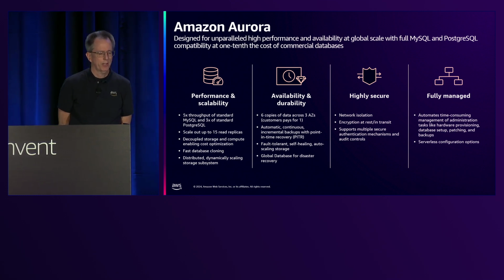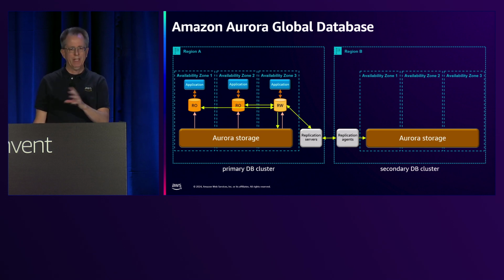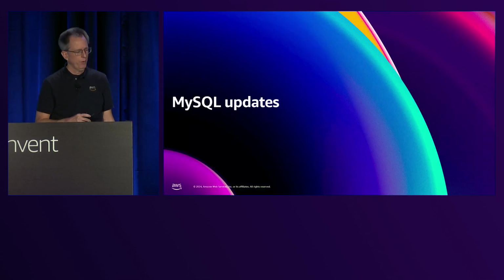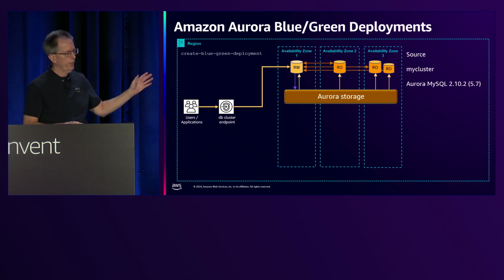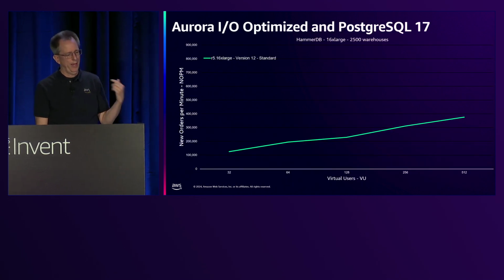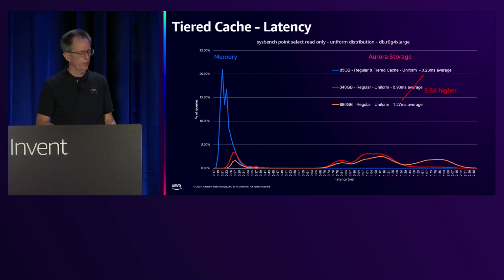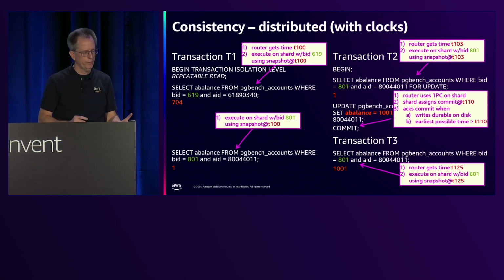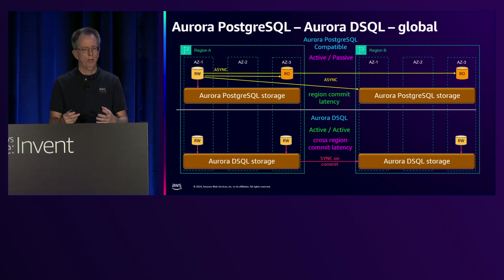AWS re:Invent 2024 - Deep dive into Amazon Aurora and its innovations (DAT405)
With an innovative architecture that decouples compute from storage and advanced features like Global Database and low-latency read replicas, Amazon Aurora reimagines what it means to be a relational database. Aurora is a modern database service offering unparalleled performance and high availability at scale with full open source MySQL and PostgreSQL compatibility. In this session, dive deep into the most exciting new features that Aurora offers, including Aurora Limitless Database, Aurora I/O-Optimized, Aurora zero-ETL integration with Amazon Redshift, and Aurora Serverless v2. Additionally, learn how the addition of the pgvector extension allows for the storage of vector embeddings and support of vector similarity searches for generative AI.